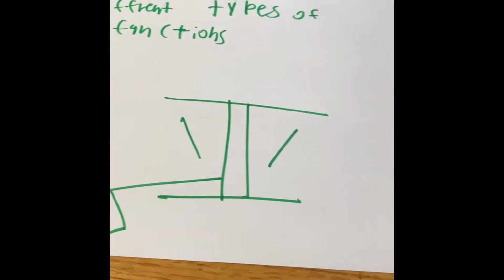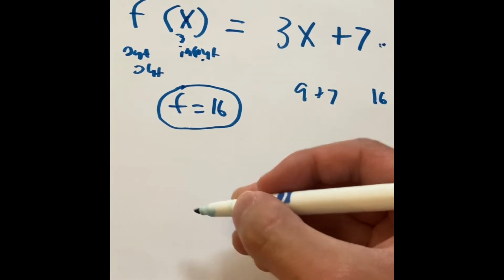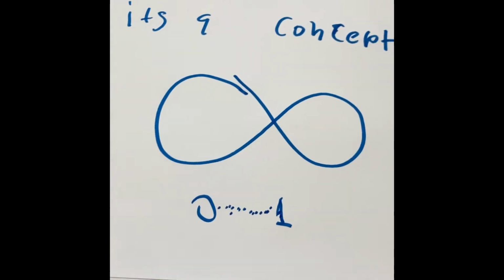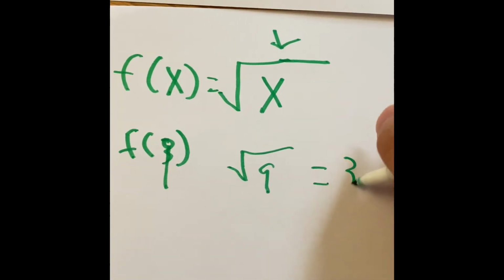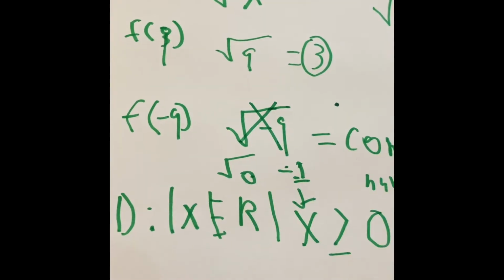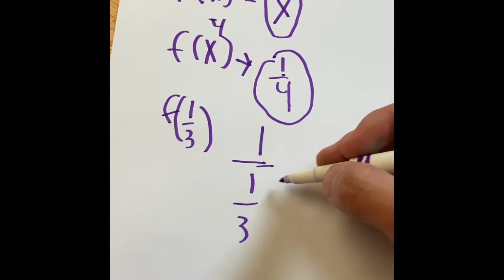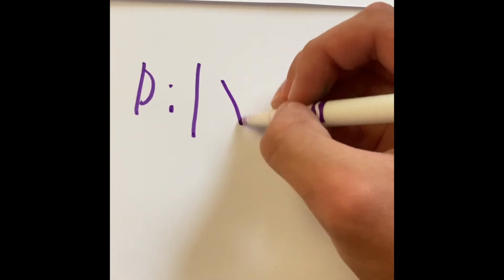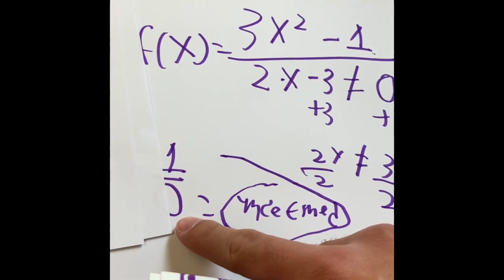Different types of functions